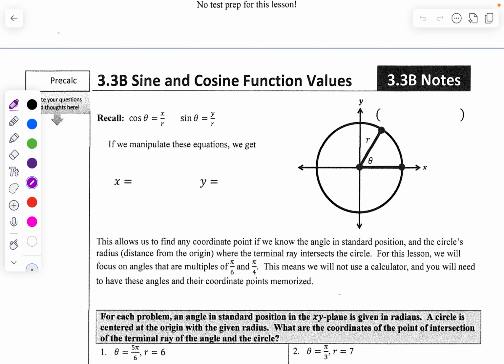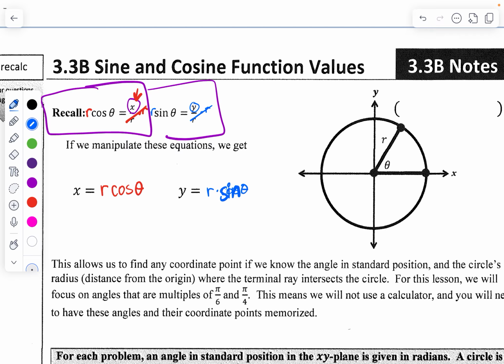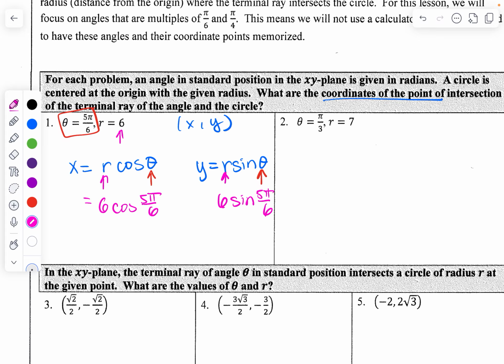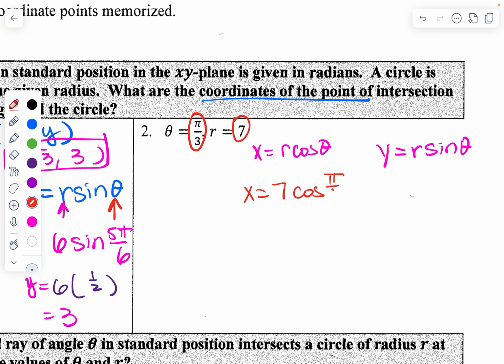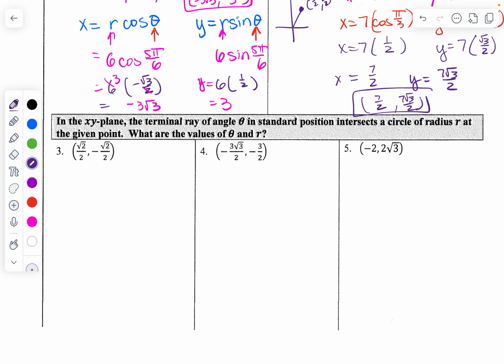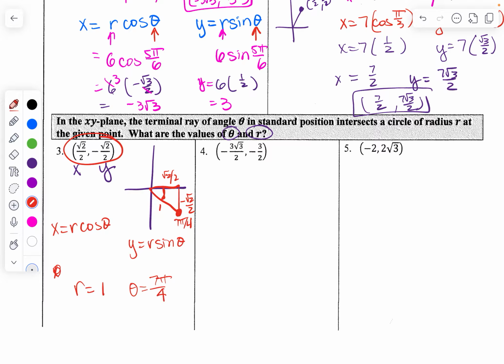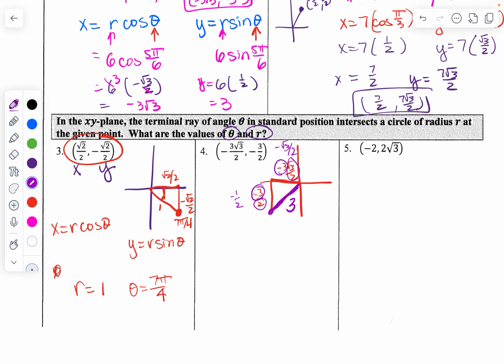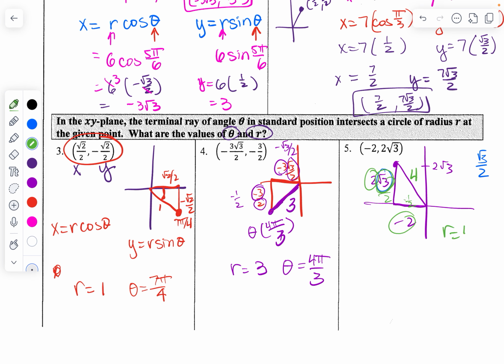HPC FPM S3.3B